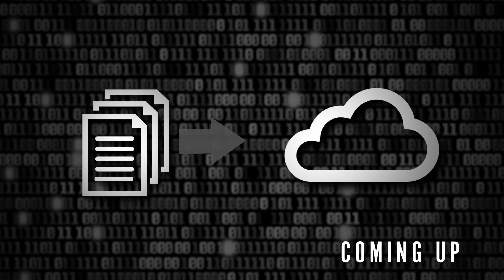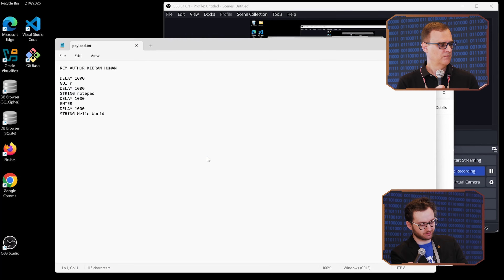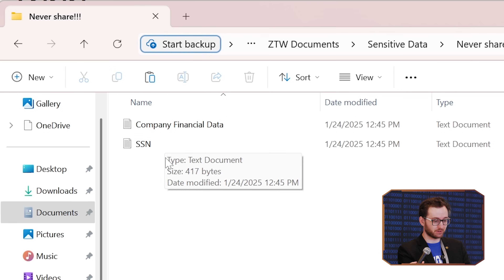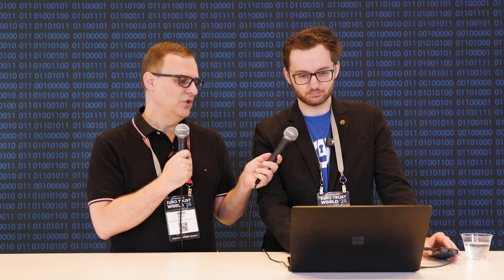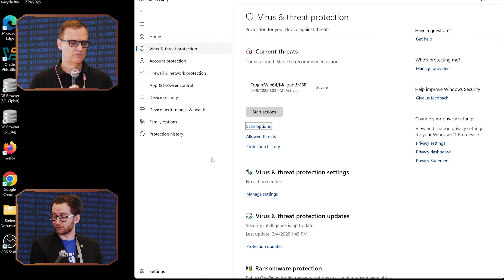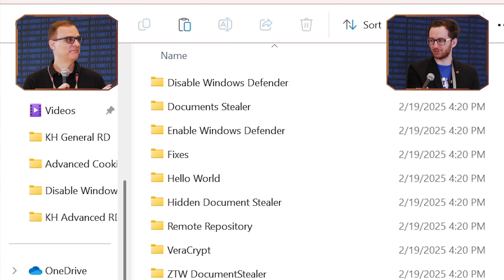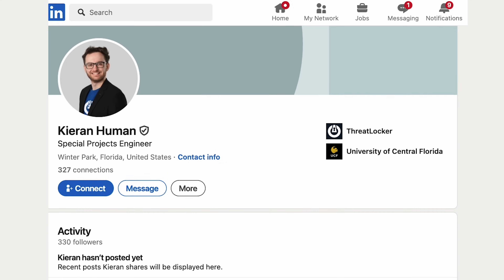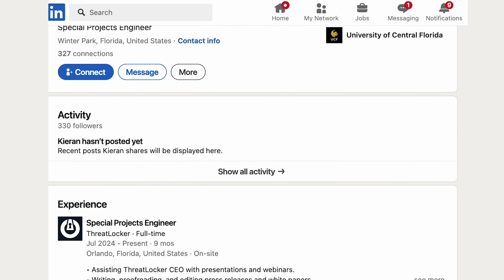Hak5 Rubber Ducky Demos (Disable Windows Defender, Encrypt files and more)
Big thank you to ThreatLocker for sponsoring my trip to ZTW25 and also for sponsoring this video.

// MY STUFF //

// MENU //
0:00   - Coming up
0:32   - Intro
0:47   - Rubber Ducky
01:21 - Demo 1 Hello World
02:53 - The Payload For Hello World
03:21 - PowerShell Commands
04:31 - Rubber Ducky Challenge
05:20 - Demo 2 Hidden Document Stealer
05:44 - The Pushback People Might Have
06:03 - Purpose of These Labs
07:10 - Demo 3 Disable Windows Defender
09:18 - Demo 4 Enable Windows Defender
10:18 - How Kieran Learnt Scripts
11:15 - Demo 5 Remote Repository
12:26 - Where To Get Ducky Scripts
12:44 - Demo 6 RickRoll
14:34 - Payload Studio
15:19 - Conclusion
15:40 - Outro